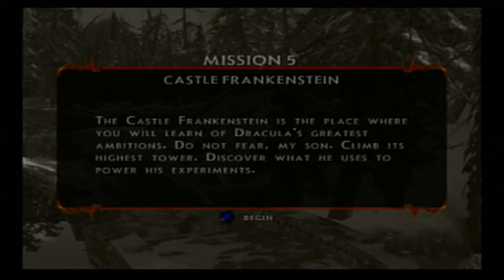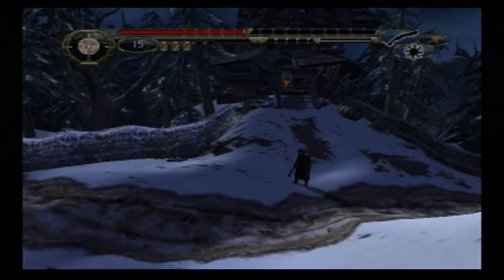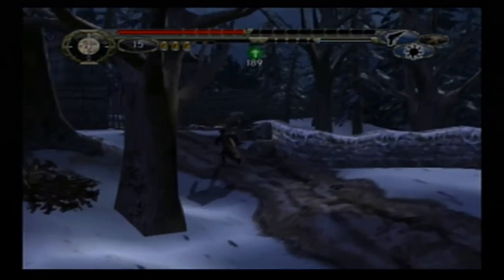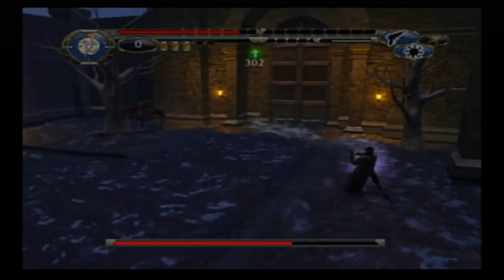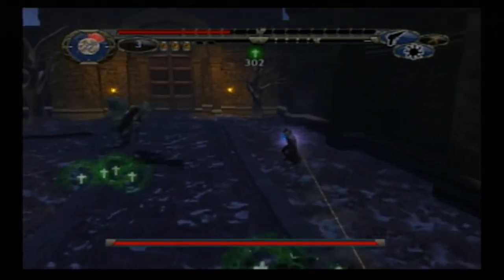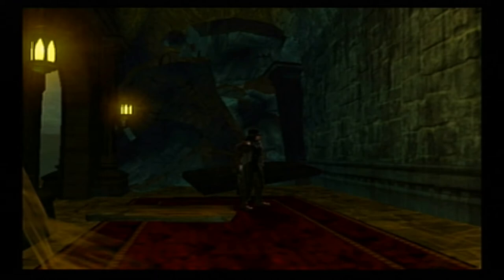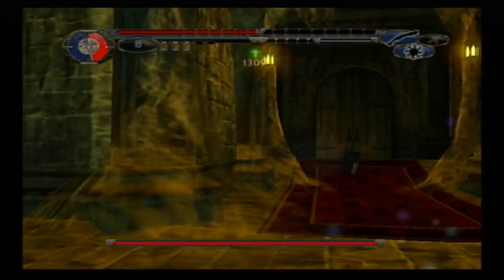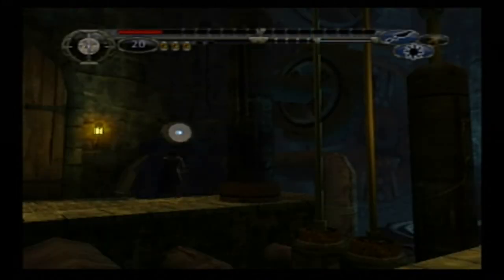Let's Play "Van Helsing" - Mission Five - Castle Frankenstein